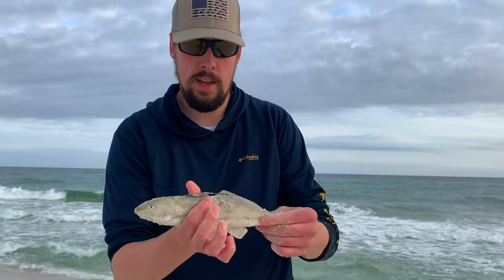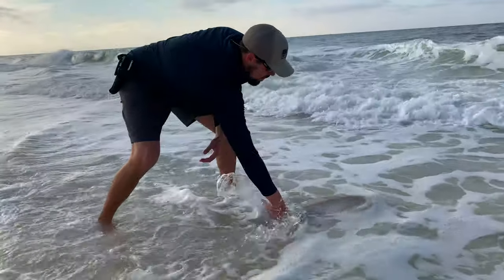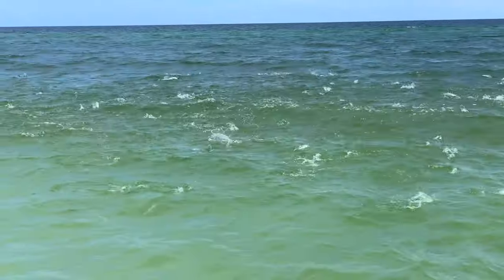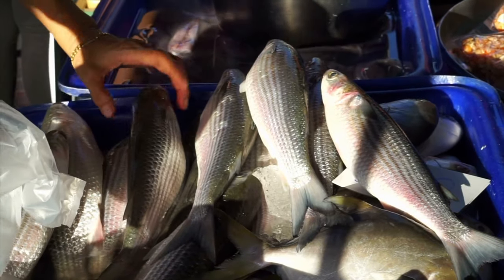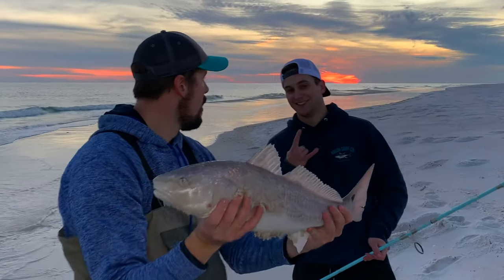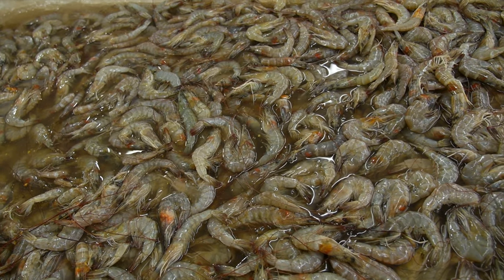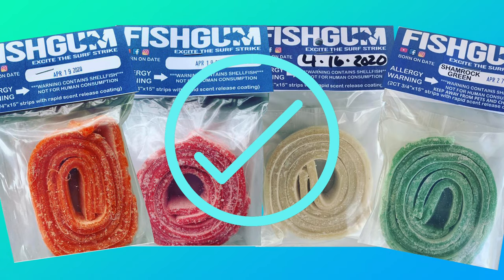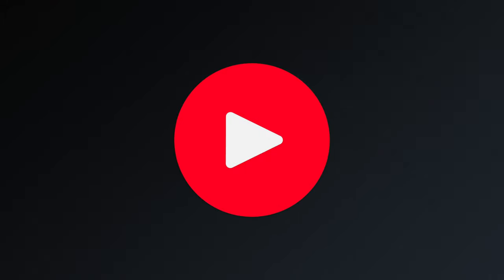Top 5 Cut Baits for Surf Fishing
In the video I reveal the top 5 cut baits for surf fishing at the beach! If you want to be successful at catching fish in the surf (especially if you’re scouting a new area) then you need to come prepared with a small buffet of bait. Shrimp, sand fleas, mullet, ghost shrimp, artificial bait...they all have their place in surf fishing.